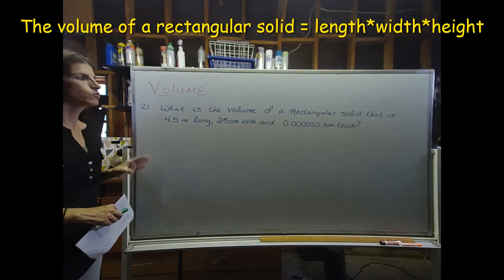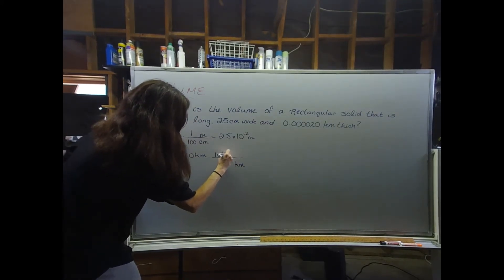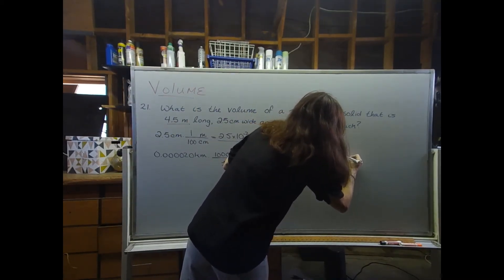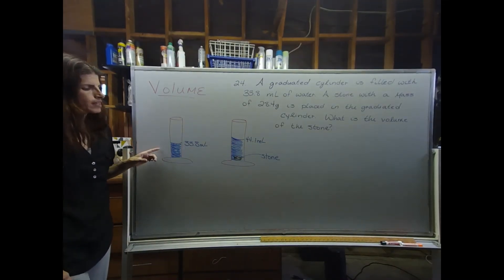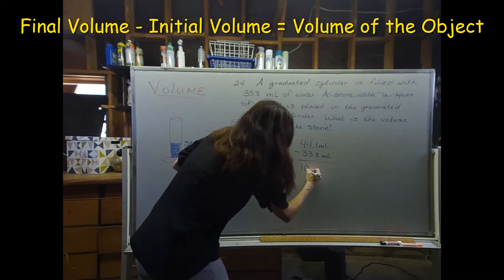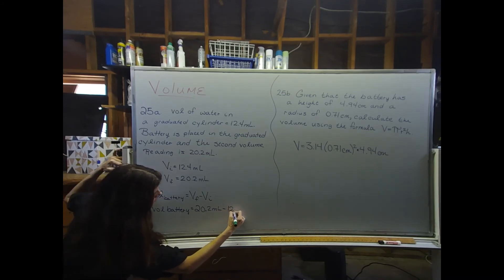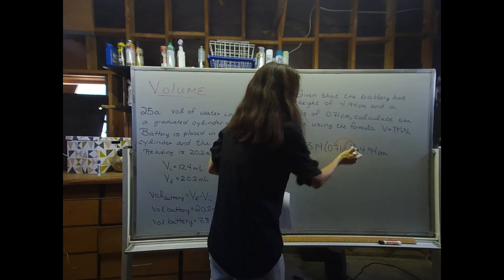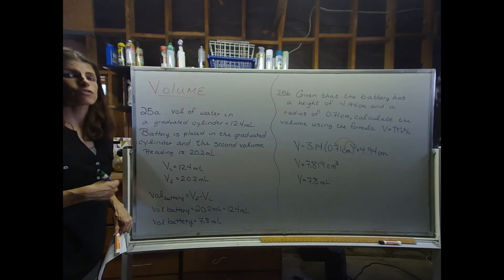CHEM100: Volume Calculations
Intro to volume calculations